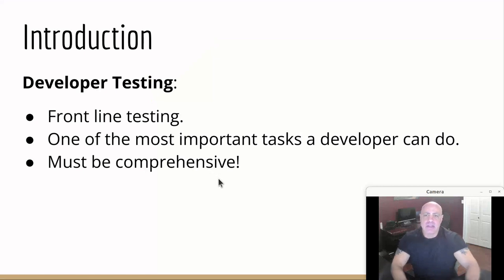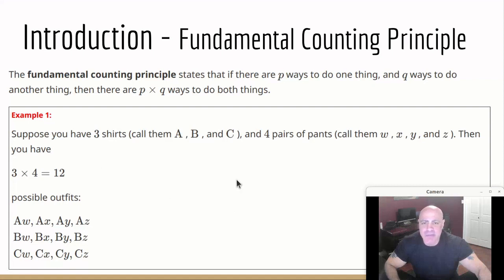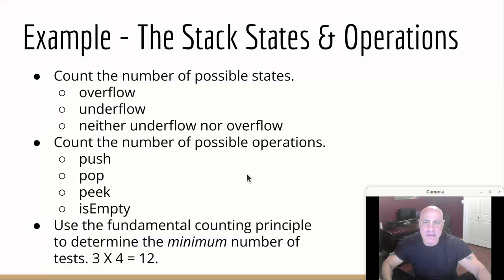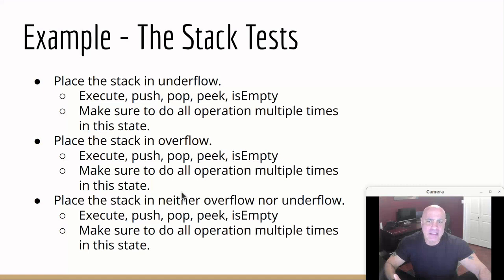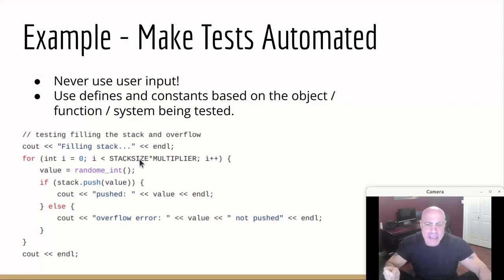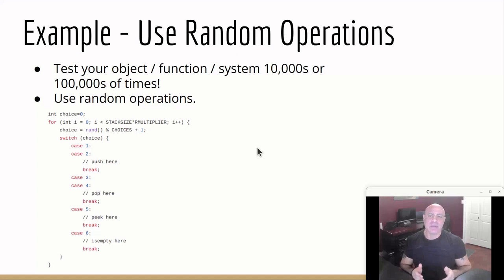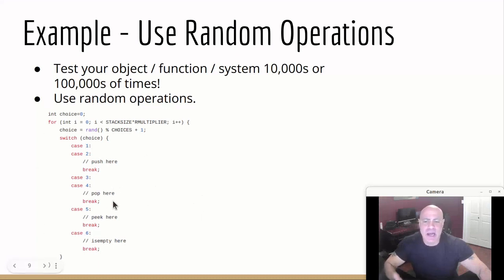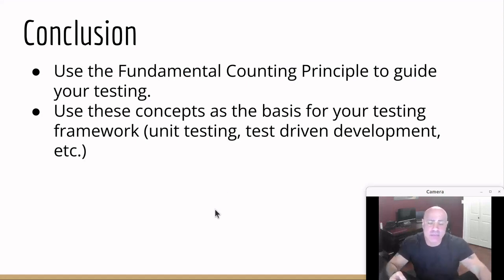Developer Testing Theory Concept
Testing in theory and concept. Discussing the basis for comprehensive and efficient software testing.